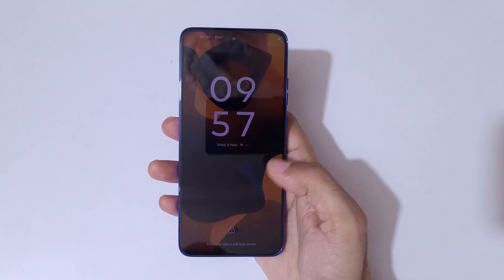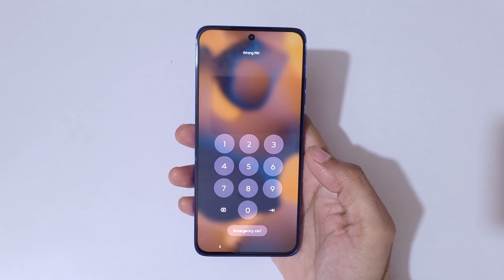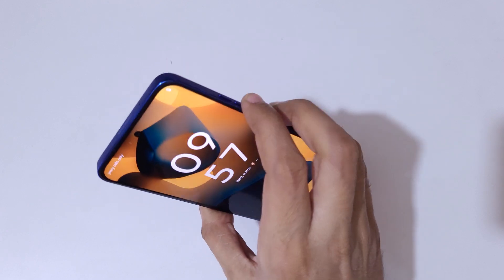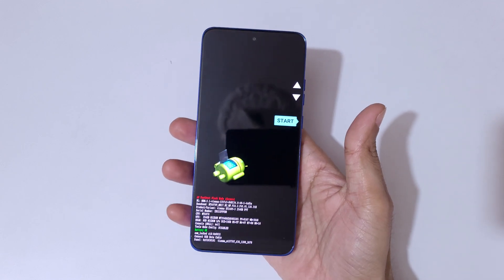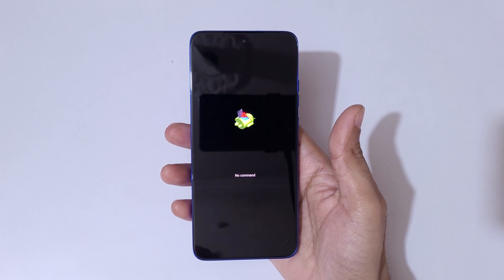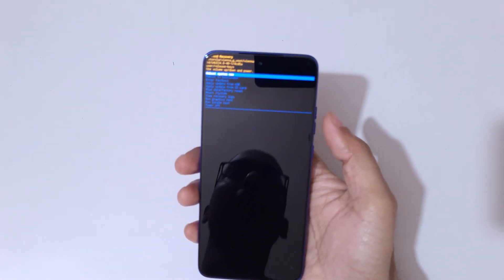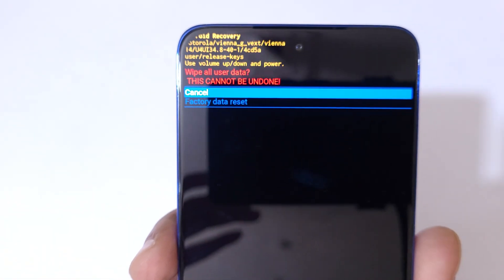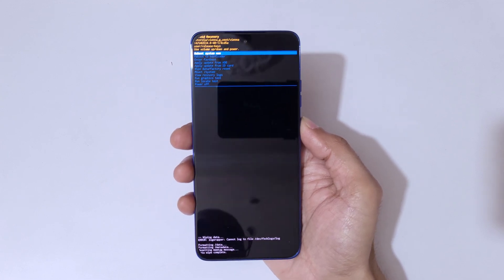How to Unlock Motorola Phone if Forgot Password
How to unlock motorola phone if forgot password. If you forgot the security password of any Motorola phone, This will work for Motorola Edge 50 Neo and any other Motorola phone. [Factory reset/wipe all data]